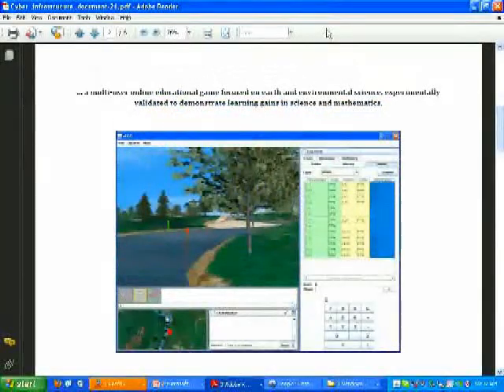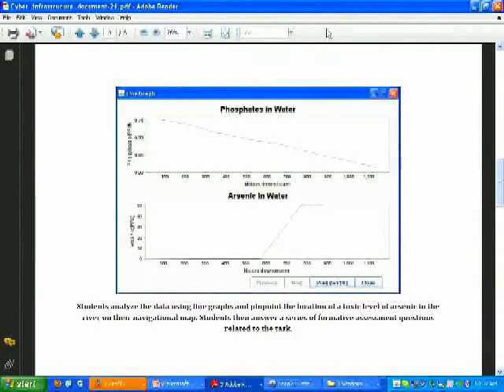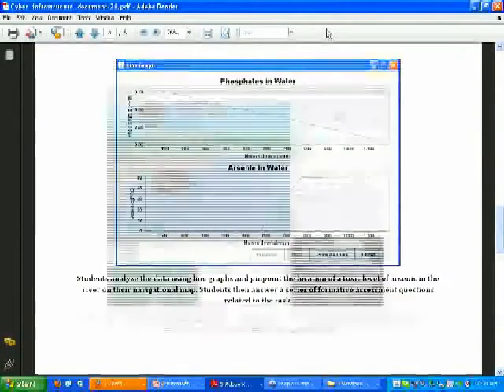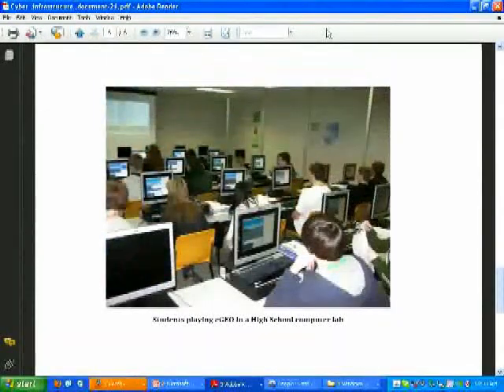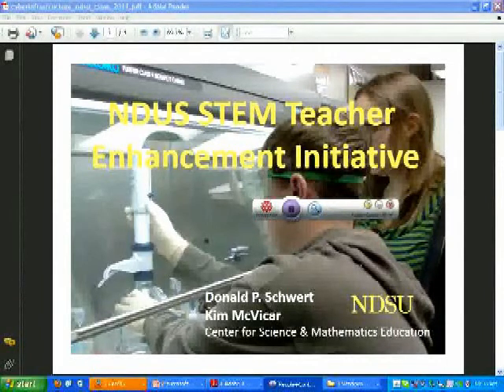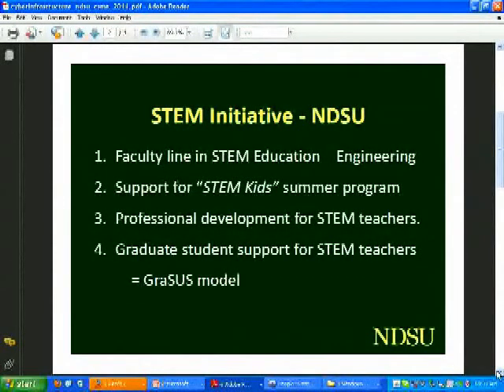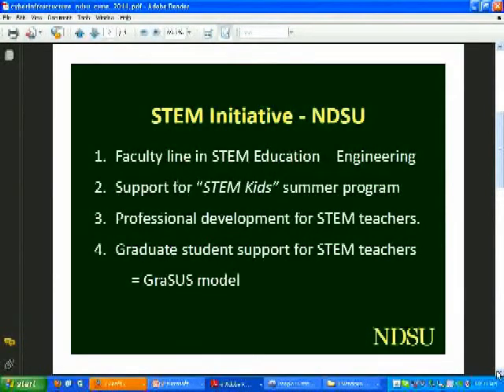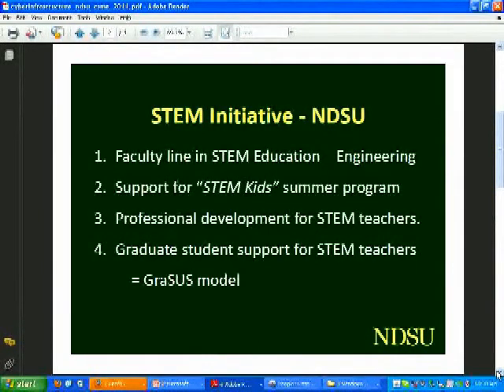ND EPSCoR Cyberinfrastructure 2011 - NDSU - Part III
North Dakota State University - STEM Presentation
Speakers:
Brian Slator, Scott Payne, Jayma Moore, Don Schwert, and Kim McVicar